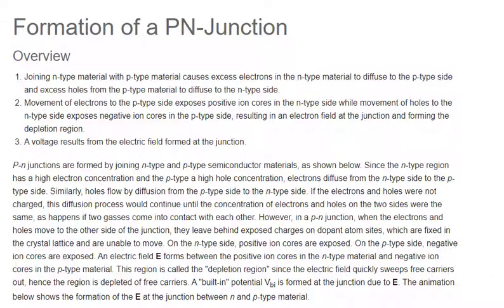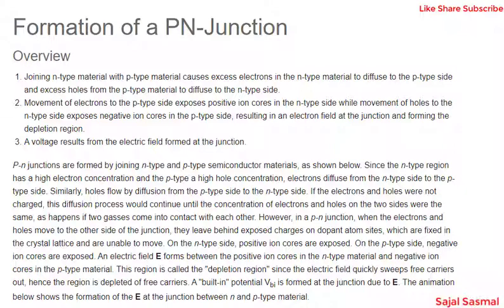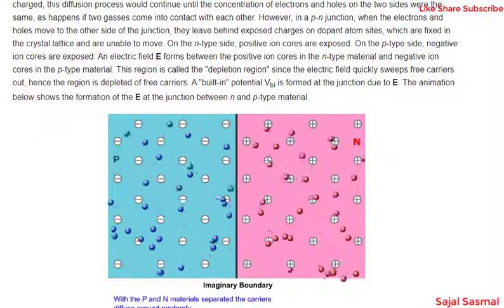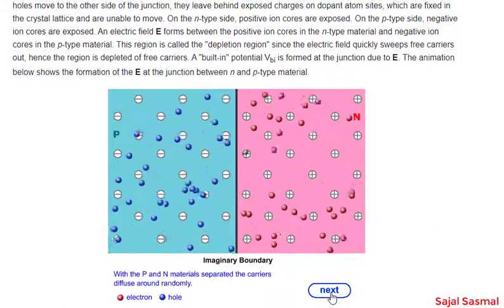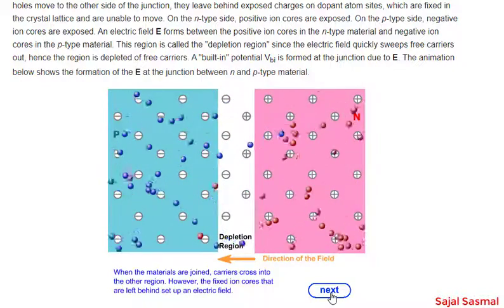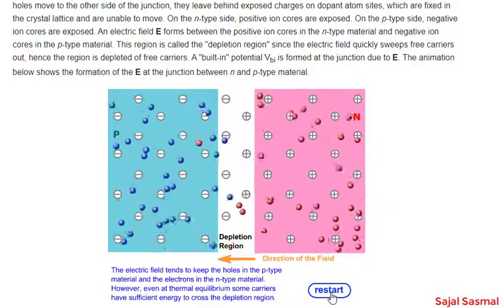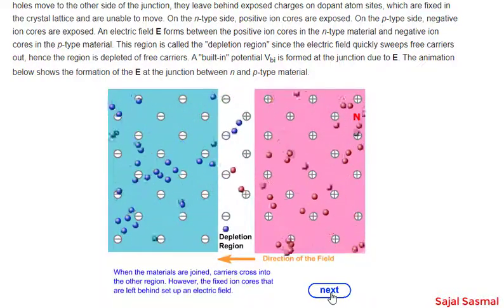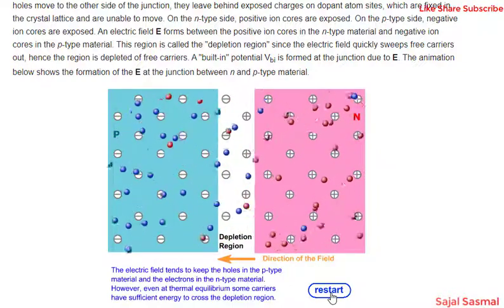L-49 P N Junctions | Formation of a PN Junction | Photovoltaics | Solar Cell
P N Junctions | Formation of a PN Junction | Photovoltaics | Solar Cell